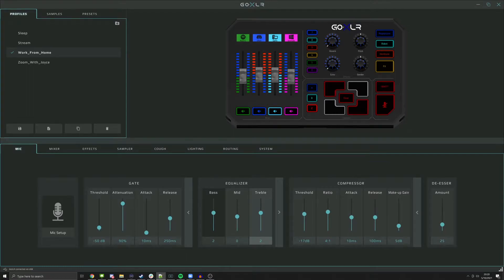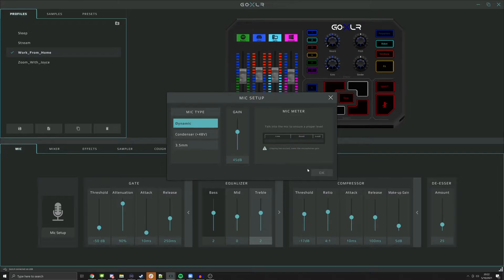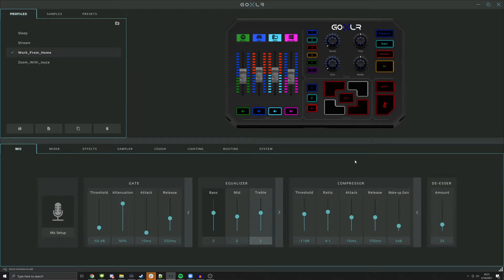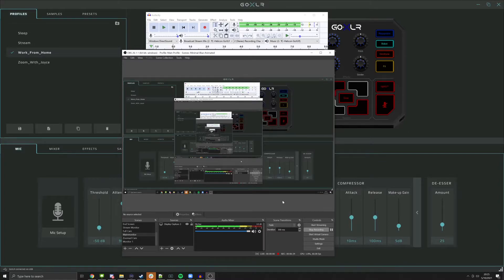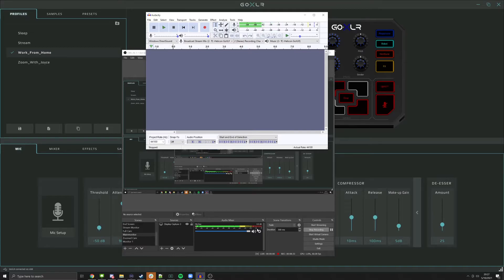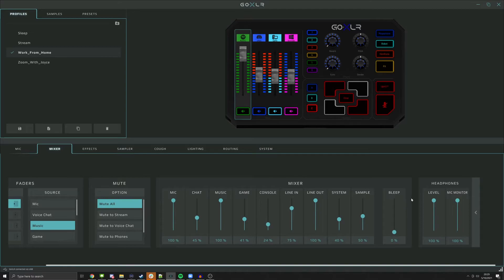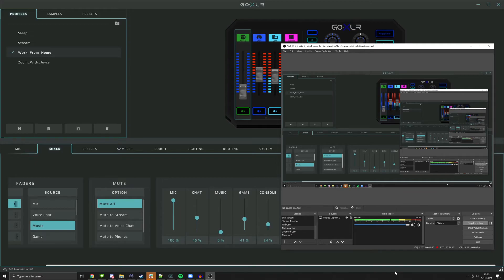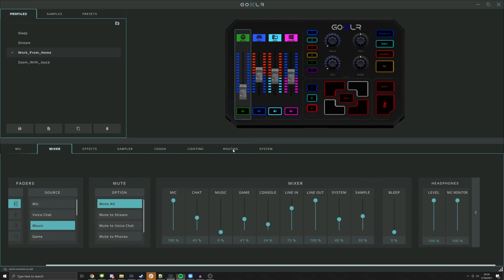GoXLR Absolute Volume Setup - How to properly setup your Mic levels with a GoXLR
This video goes over how to setup your mic with the GoXLR to ensure your peaking at the right levels in OBS.